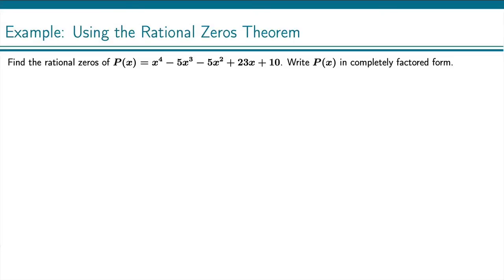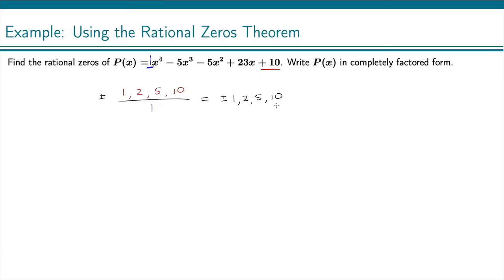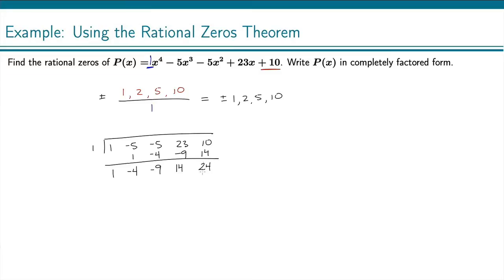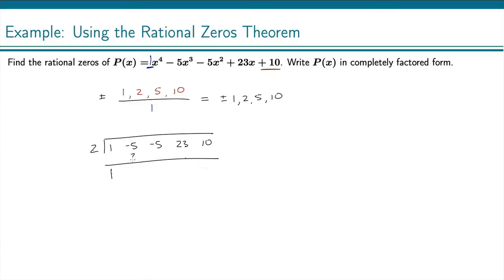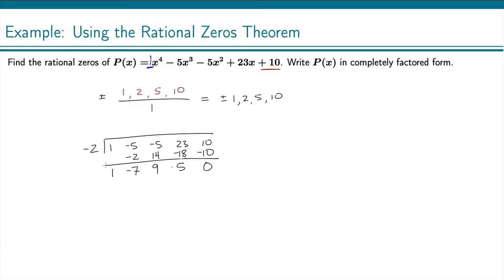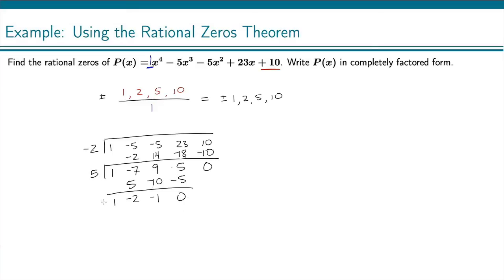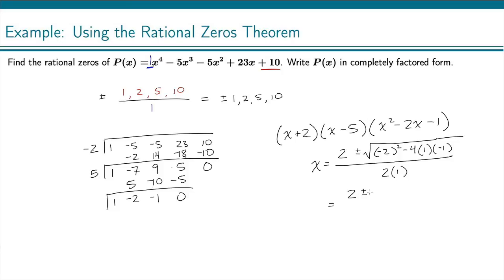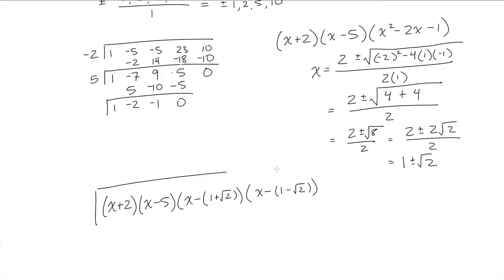Example: The Rational Zeros Theorem (3)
Use the Rational Zeros Theorem and synthetic division to find the rational zeros of a polynomial.